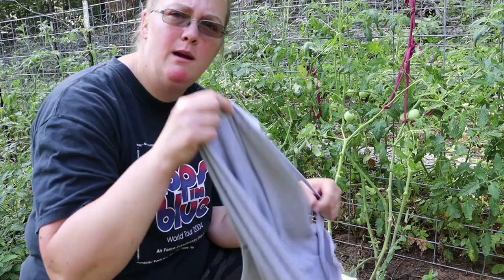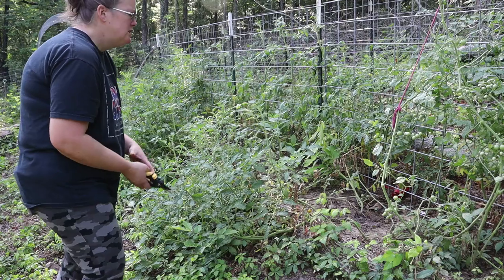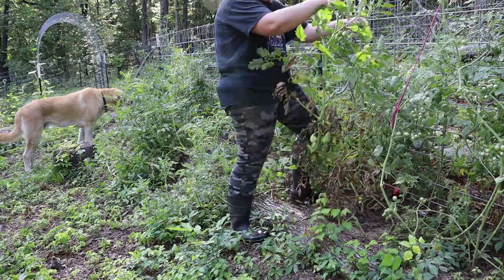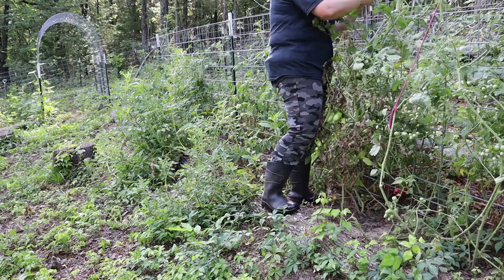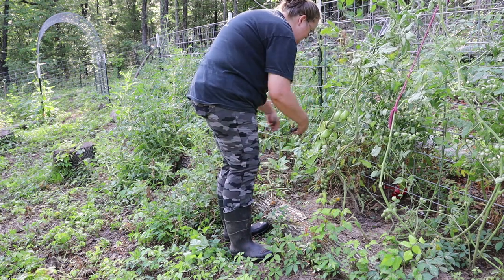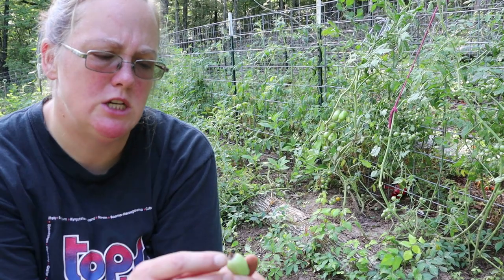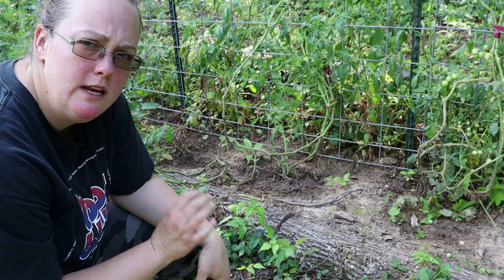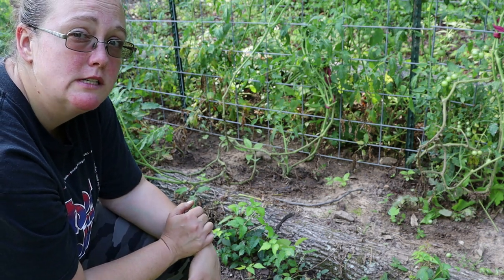Taming the tomato jungle | Zone 8 summer gardening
I have let my tomatoes get away from me again! So come along while I try to trellis them up and prune off some of the icky places.